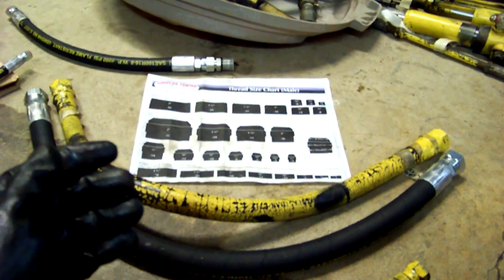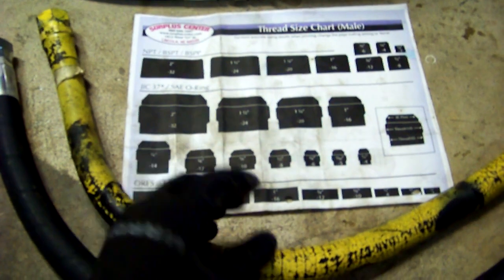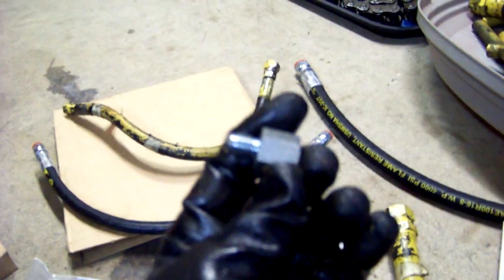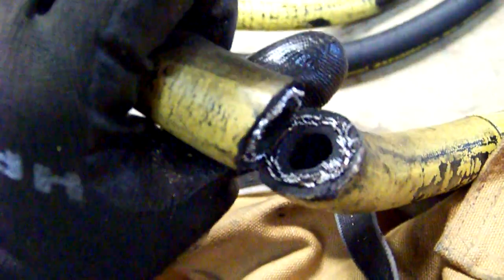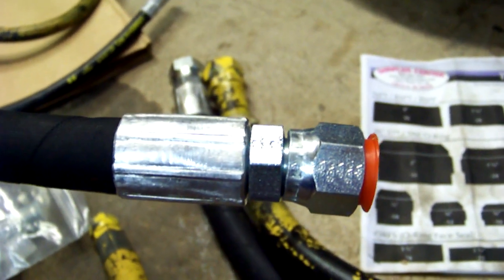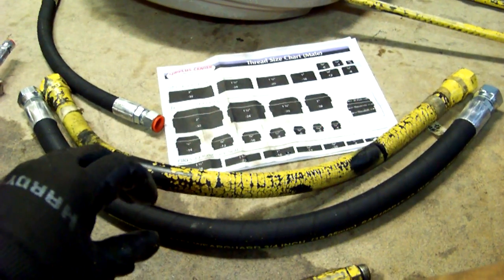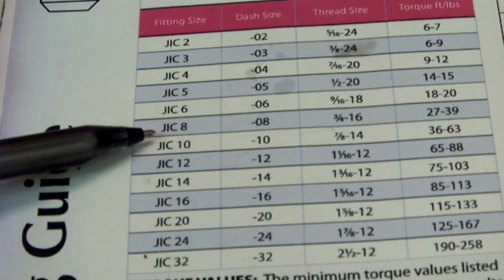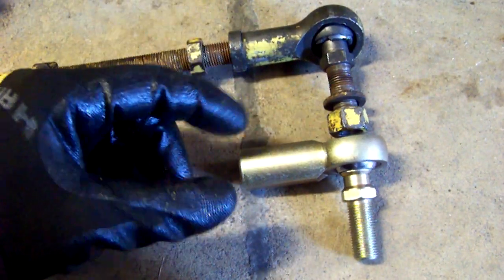DIY Save Money on Hydraulic Hoses with Pre-made Hoses (New Holland L35, other Skid Steers)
This video shows how to measure JIC hydraulic hoses and fittings so that you can save money by buying pre-fabricated hydraulic hoses from Surplus Center or from any other pre-fab hydraulic hose supplier.

Pre-fabricated hoses are much, much cheaper than custom hoses, but there are some considerations, which are discussed in the video.  The video discusses the advantages and disadvantages, and shows how to measure hoses so that you can order them correctly.

The video shows hoses from an old 1973 New Holland L35 Skid Steer, but the process is similar for other skid steers and other hydraulic systems in general.  The L35 is also very similar to the New Holland L775 and L779, and shares many parts.

Be sure to match your pressure ratings if you decide to buy your own hoses.  Also, be sure to clean them.